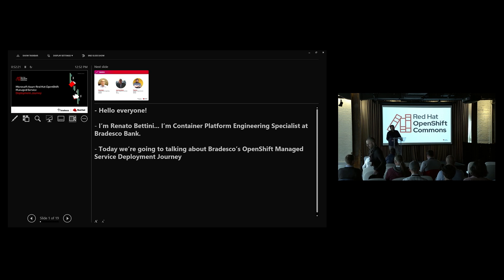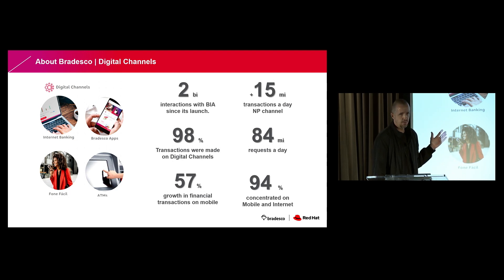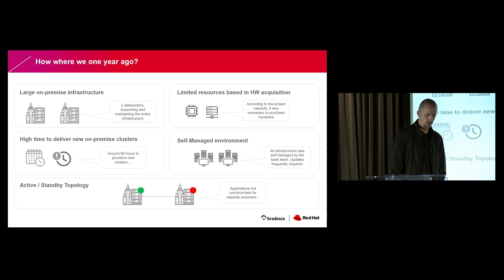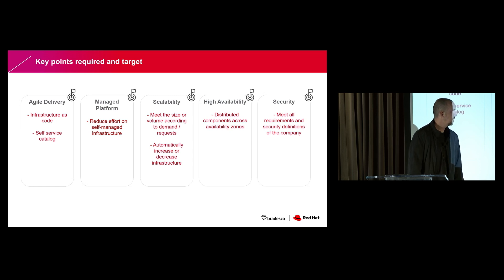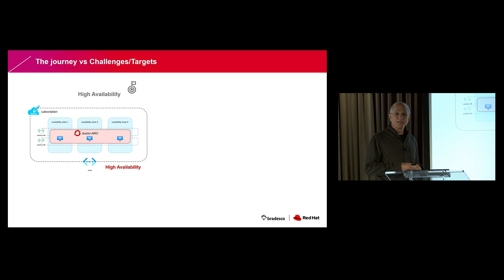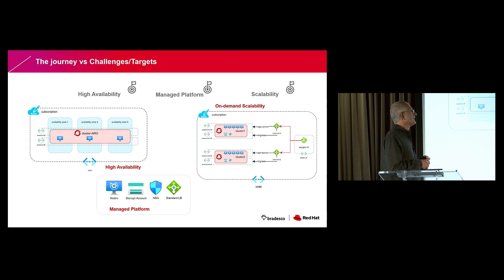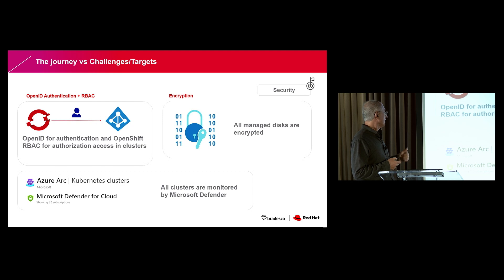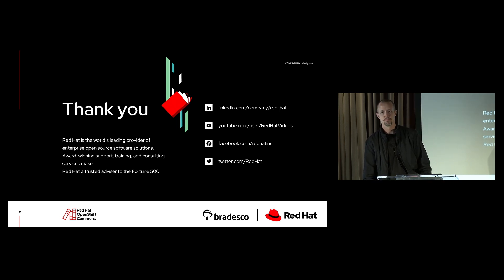OpenShift Commons Chicago 2023 -Case Study: Microsoft Azure Red Hat OpenShift Managed Service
Renato Bettini (Bradesco), João Carlos Peixoto (Red Hat), and Filipe Caló (Red Hat) present at the OpenShift Commons Gathering Co-Located with KubeCon + CloudNativeCon North America 2023. Slides